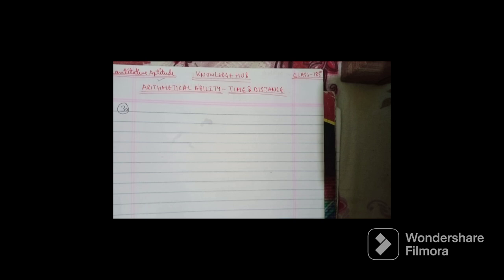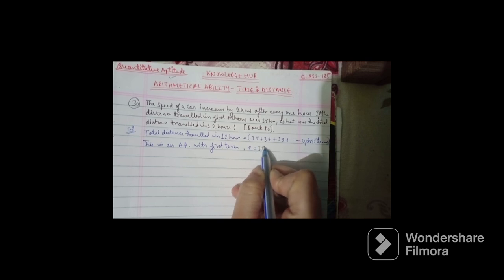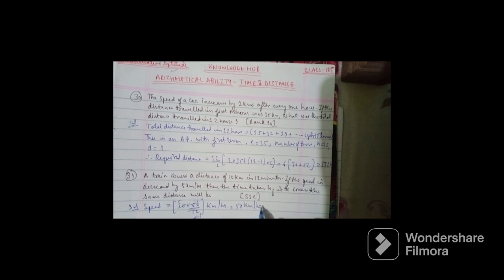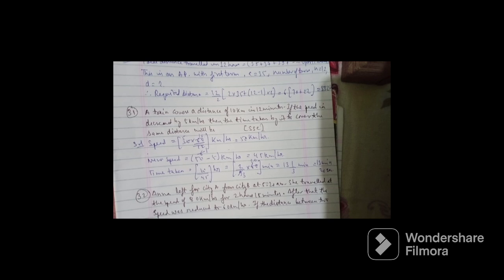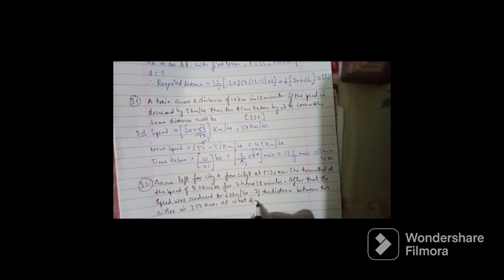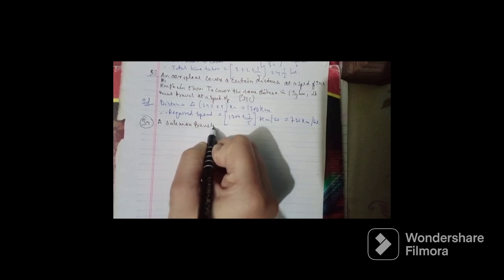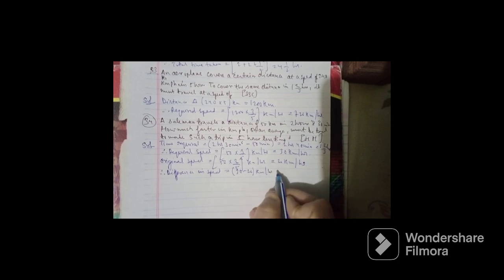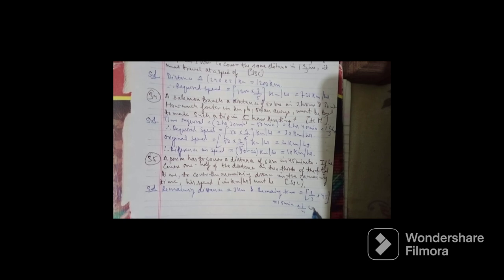Part-185-Quantitative Aptitude-Arithmetical Ability-Time Distance-Important question-ssc RRB CBI Ups